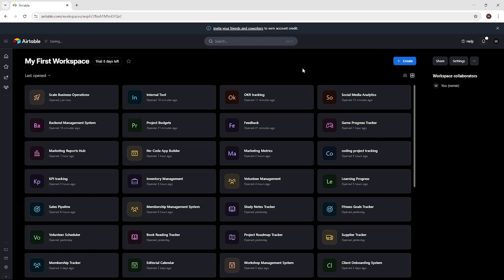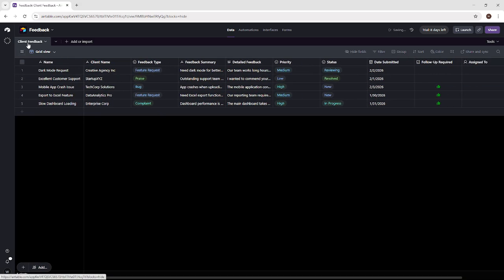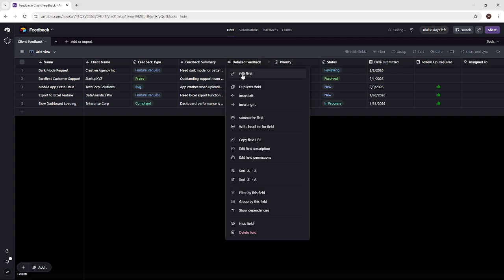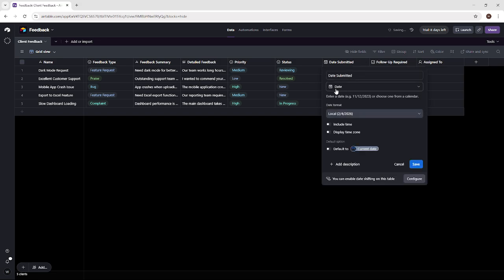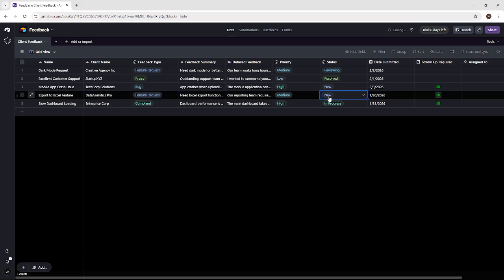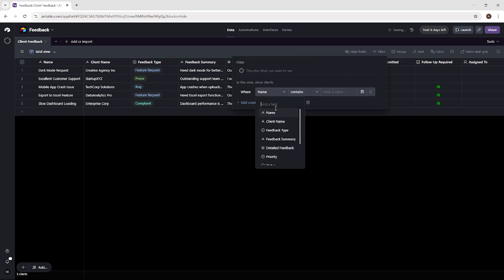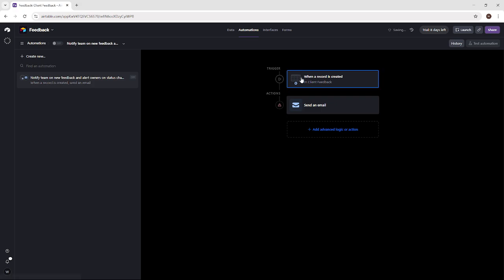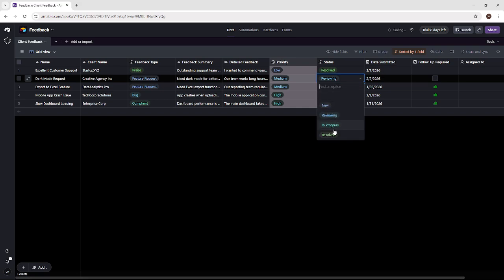How To Set Up Client Feedback System In Airtable [Customer Success]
In this customer success tutorial, you’ll learn how to set up a client feedback system in Airtable to collect insights, track satisfaction, and improve retention. Instead of scattered surveys and emails, you’ll build a structured system that gathers responses automatically and turns them into actionable improvements. This helps you deliver better service and grow long-term relationships.

🔹 What You’ll Learn:
-How To Create Tables For Clients, Feedback Entries, And Satisfaction Scores
-How To Use Forms To Collect Testimonials And Issue Reports Automatically
-How To Tag Feedback By Category Like Bugs, Requests, Or Praise
-How To Track Response Status And Assign Follow-Up Tasks To Team Members
-How To Build Dashboards Showing Trends In Satisfaction Over Time
-How To Prioritize Fixes Based On Frequency And Business Impact
-How To Automate Thank-You Emails And Follow-Up Messages Instantly
-How To Use Feedback Data To Improve Products And Increase Retention

💡 Pro Tip: Always respond within 24 hours. Fast follow-ups dramatically increase trust and show clients you genuinely care.

By the end, you’ll have a streamlined feedback system that strengthens customer loyalty and growth.